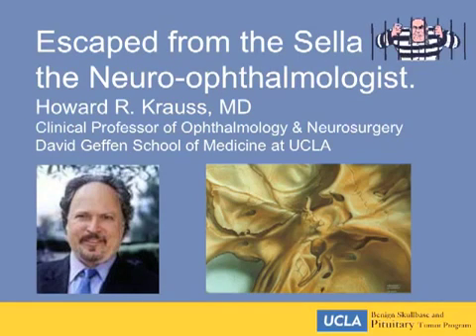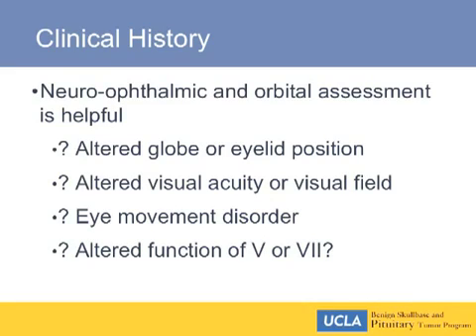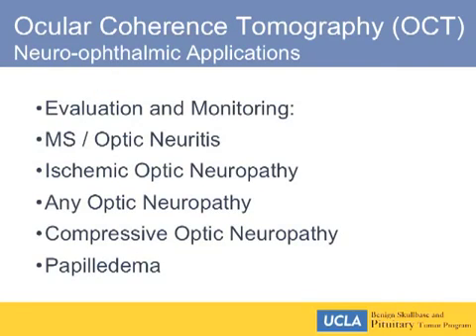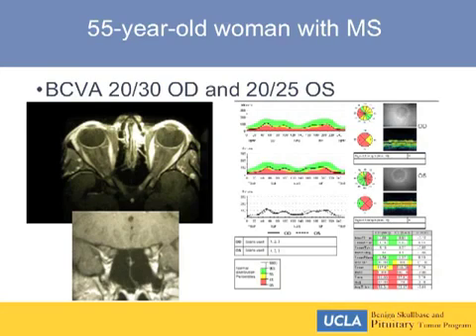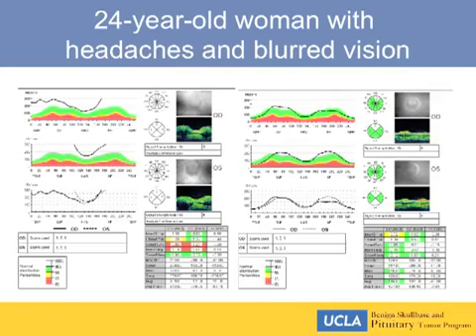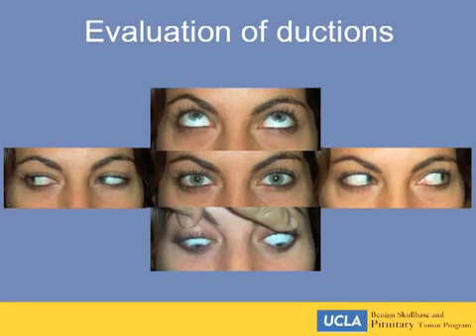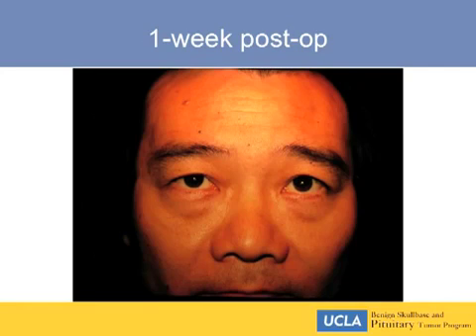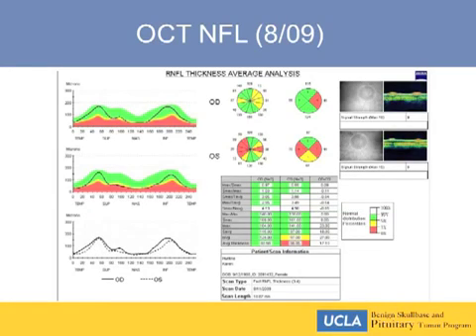Neuro Ophthalmology of Sellar Lesions UCLA Pituitary Tumor Program